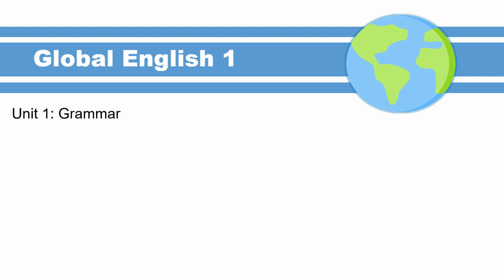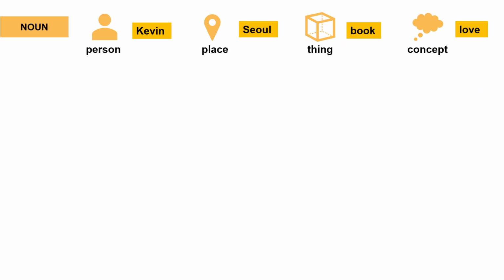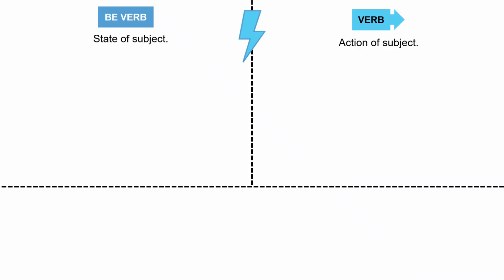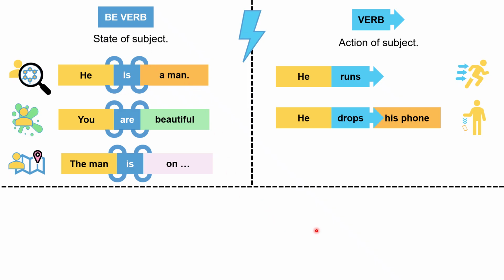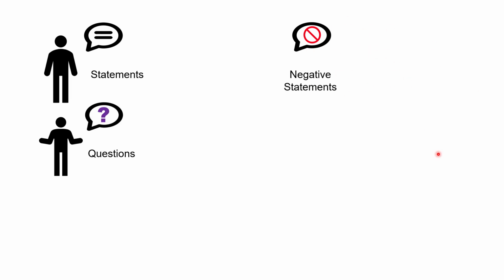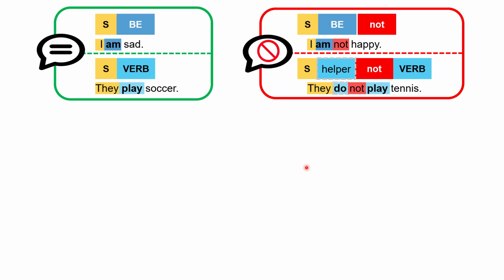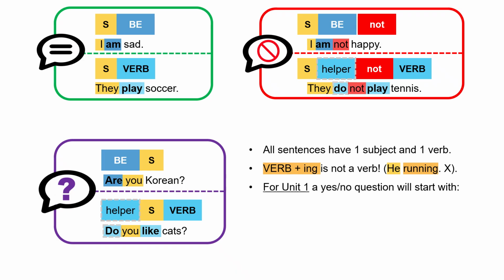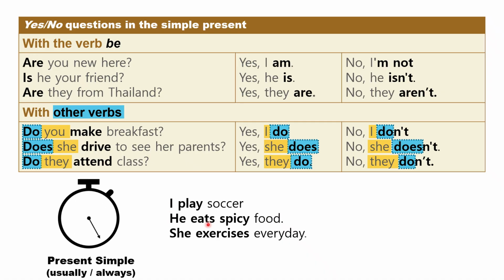Basic English Grammar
This video explains the basic grammar needed for Unit 1 of Global English 1.

This video covers a lot of content:
- Basic parts of speech
- Statements, Negatives, Questions
- Present Simple tense
You don't need to understand everything.
Just try your best to notice the main points.